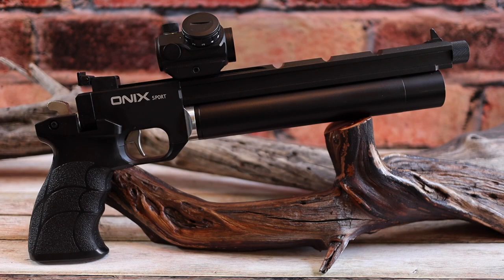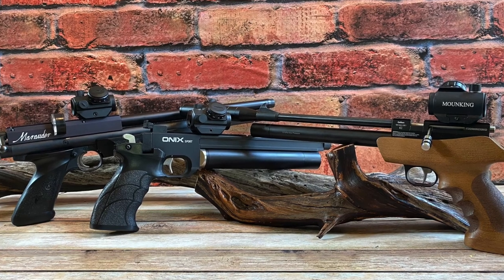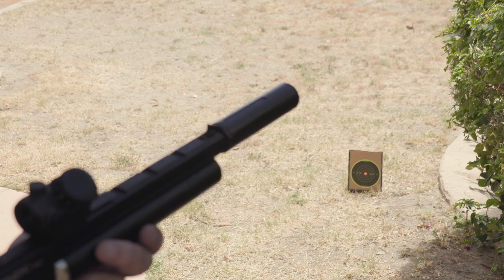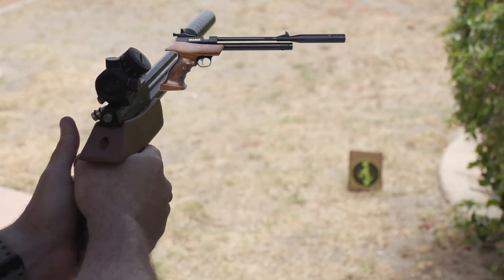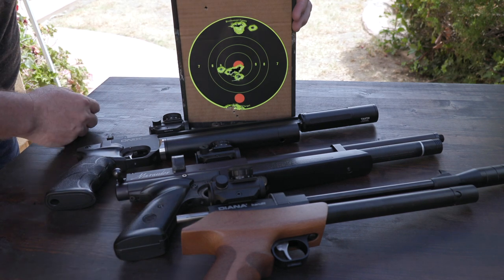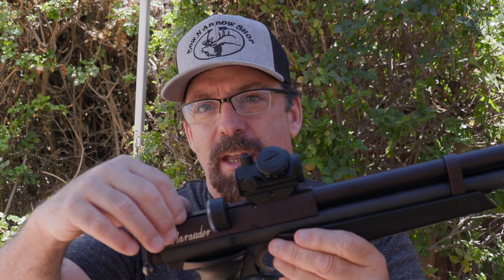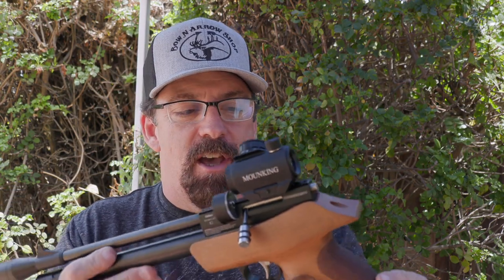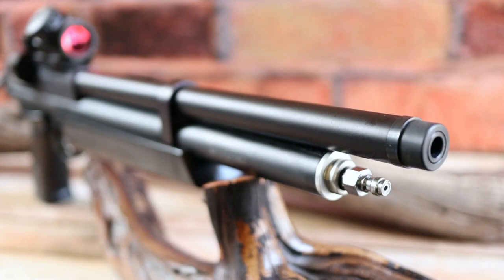PCP Air Pistol Shootout - Benjamin pRod vs PP700SA Vs Diana Bandit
It's a battle royal pcp air pistol shootout.  The challengers are the Benjamin pRod, PP700SA, Diana Bandit. All in .22 cal these air pistols will face off in a battle to see who the winner is in the PCT Air Pistol Shootout.